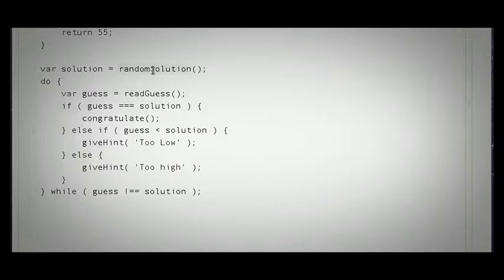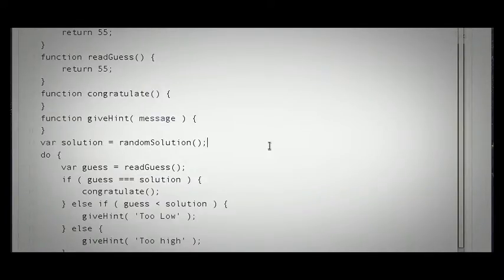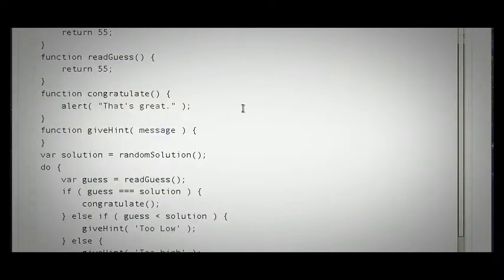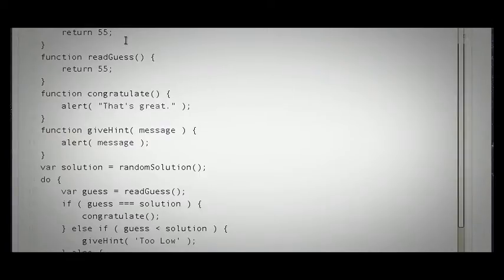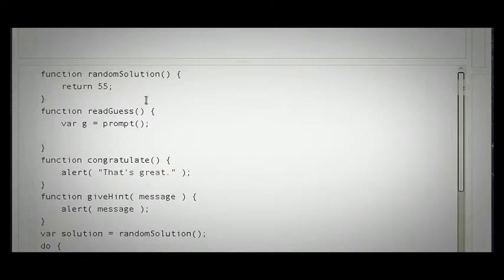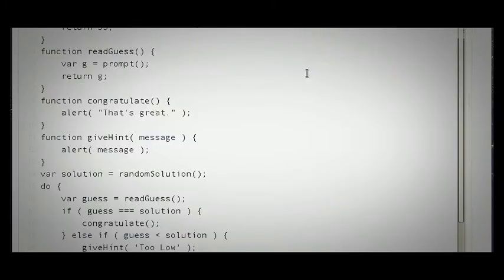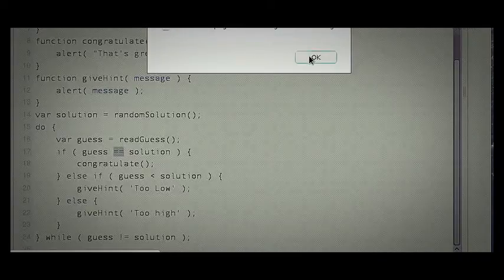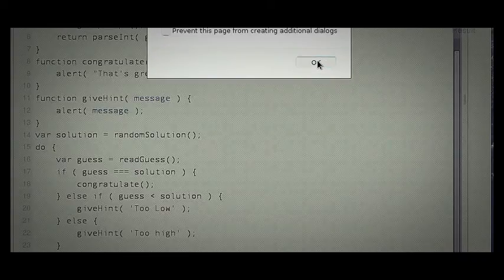JavaScript Tutorial 1 (Part 2)